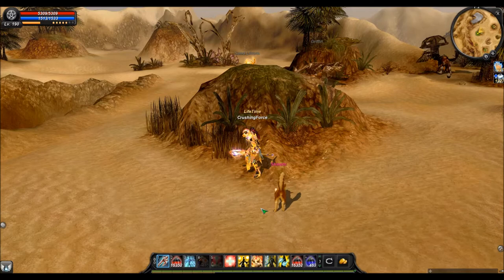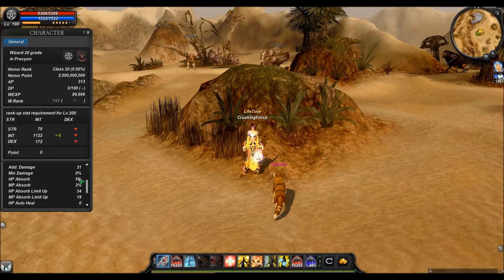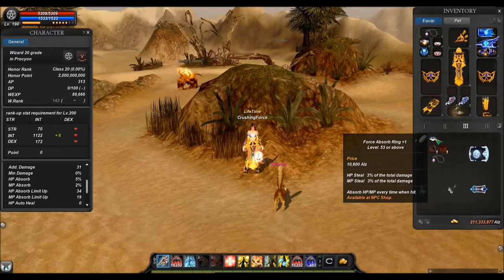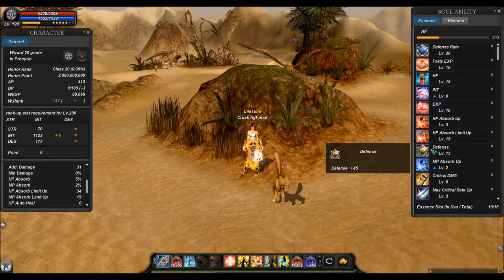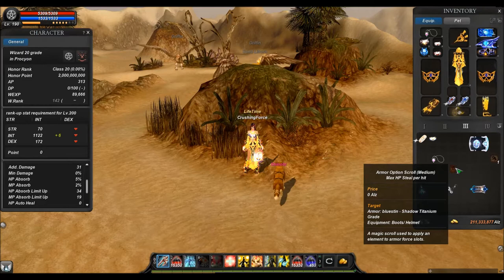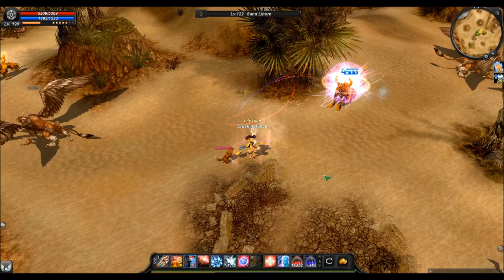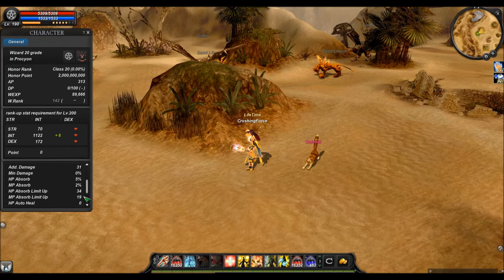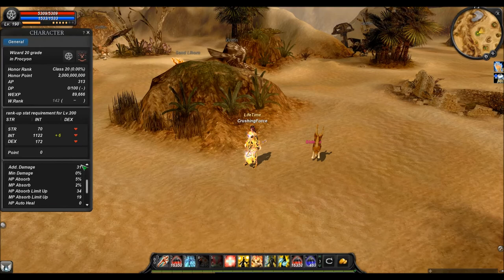[Guide] Vampiric Equipment - Audio Guide (Cabal Online)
This guide helps you to chose your Vampiric HP/MP Steal equipment correctly.